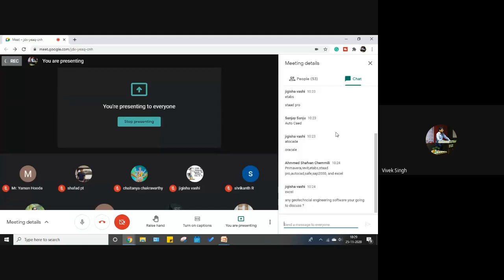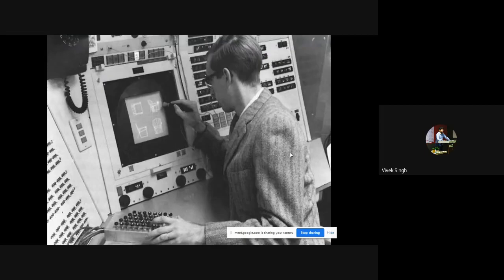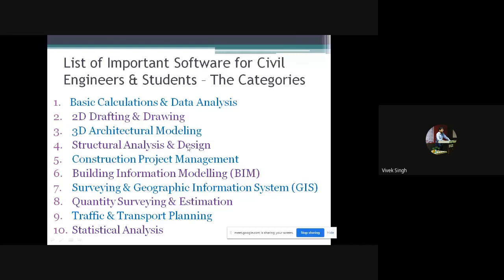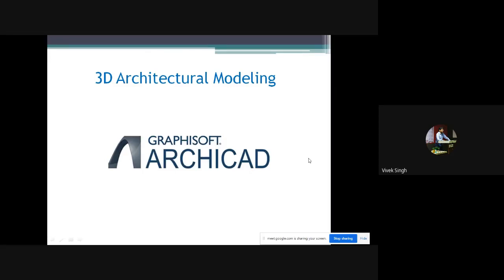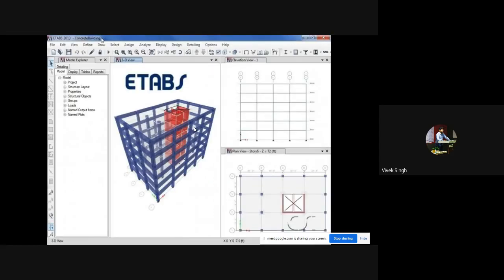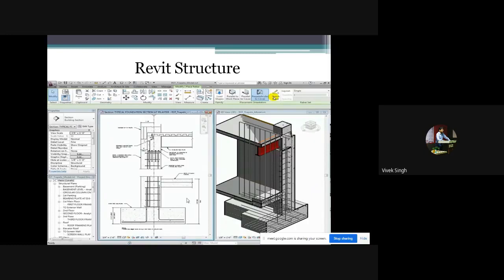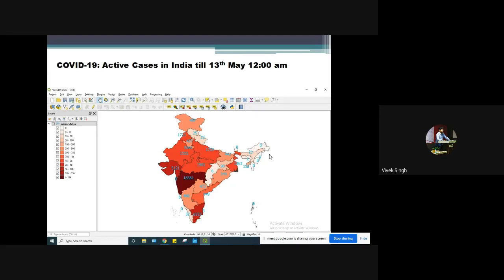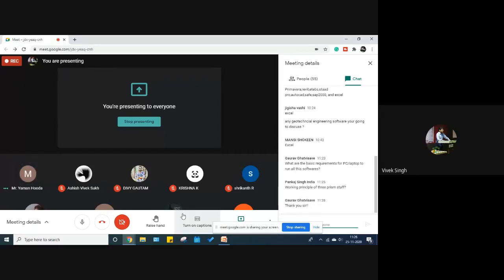Importance of Software in Civil Engineering by Vivek Singh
Why do we need Software in Civil Engineering ??
Get the answer here.

Primavera P6, Microsoft Project, STAAD, ETABS, AutoCAD, SAFE, SAP2000, QGIS, Revit, ArchiCAD, Total Station, Auto Level, Microsoft Excel, IBM SPSS, and many more.